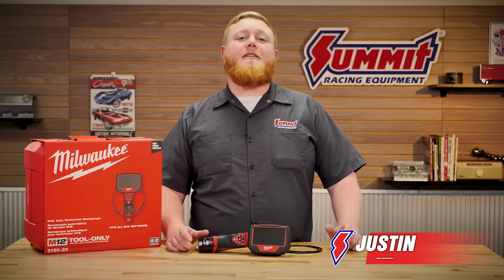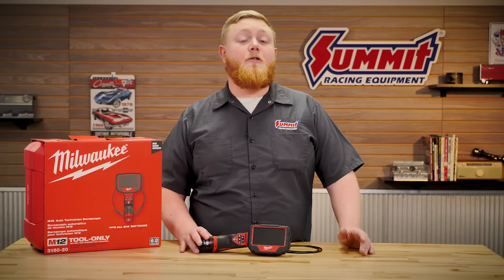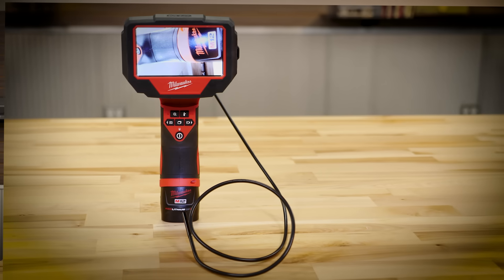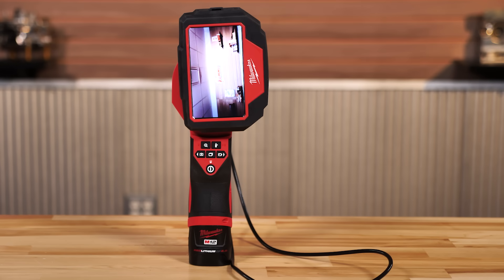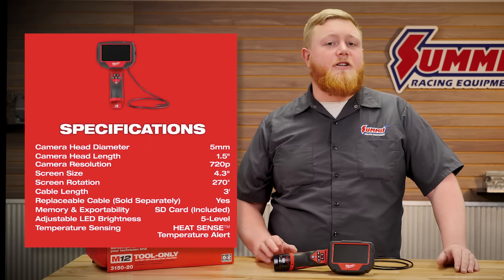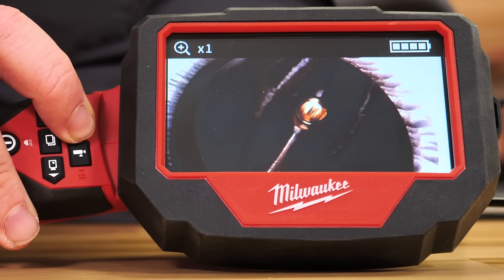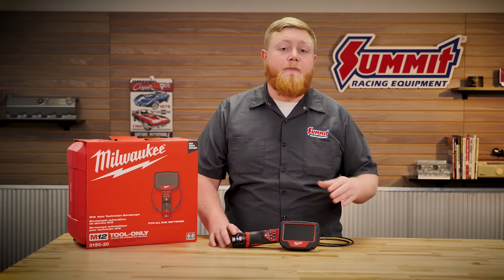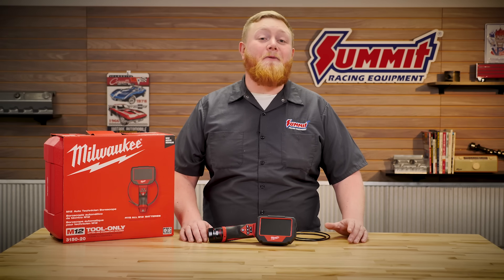Peek Inside Anywhere! | Toolbox Heroes: Milwaukee M12 Auto Technician Borescope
If you can’t see it, you can’t fix it. And that’s exactly why a quality inspection scope comes in really handy when working in and around an automobile. From checking out engine internals to getting a peek behind the dash, there are plenty of good reasons to add a scope to your tool arsenal. So let’s introduce you to the Milwaukee M12 Auto Technician Borescope. In addition to its long battery life and massive display screen, the extension probe itself features two(!) cameras, so you can look forward AND to the side. See it in action in this latest Toolbox Heroes installment.